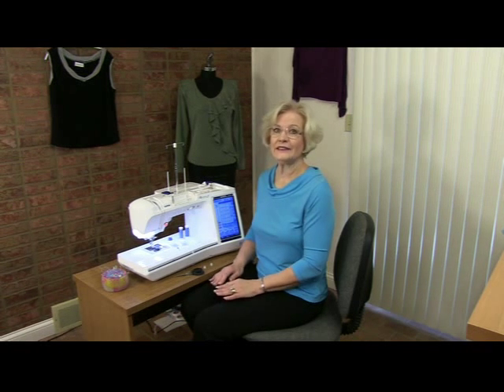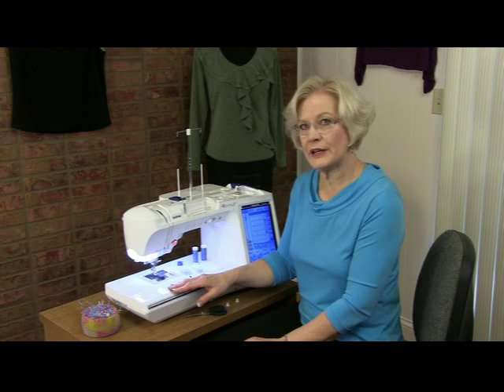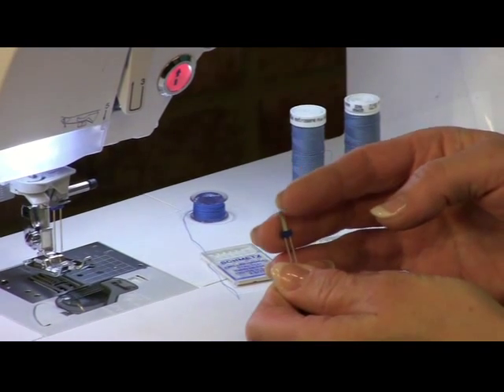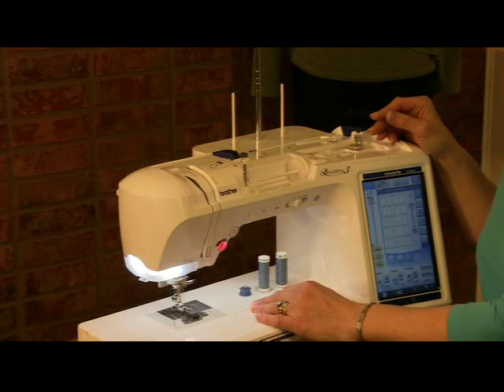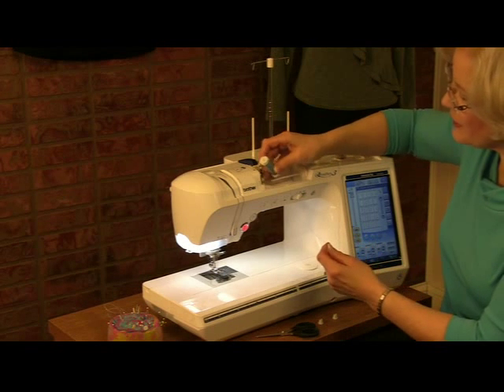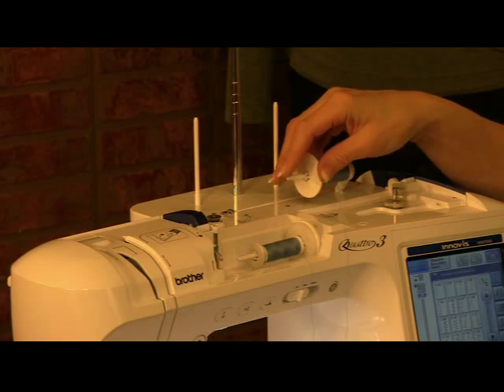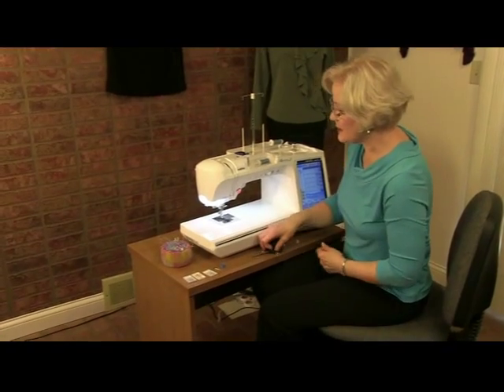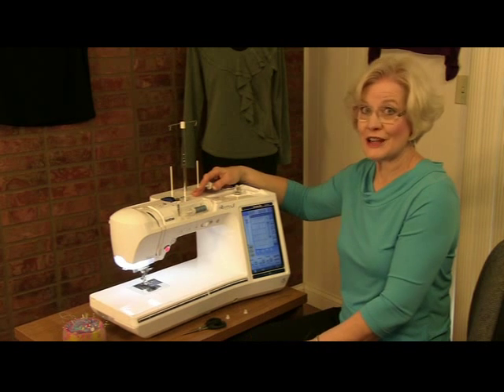Londas Twin Needle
Londa shows everything you need to know to work successfully with twin needles as you sew on knits.  Threading hints apply to use of all twin needle types on sewing machines.